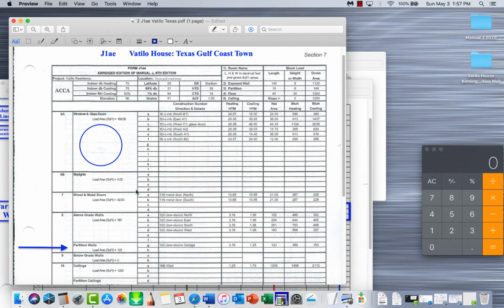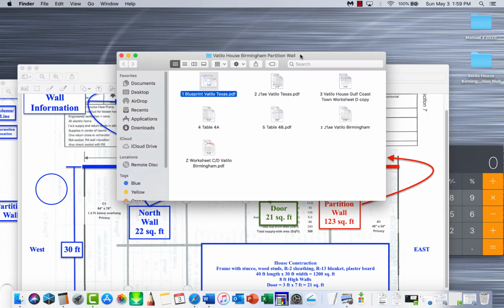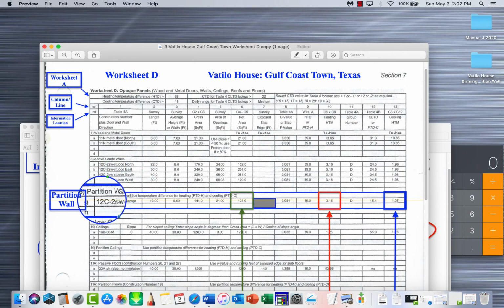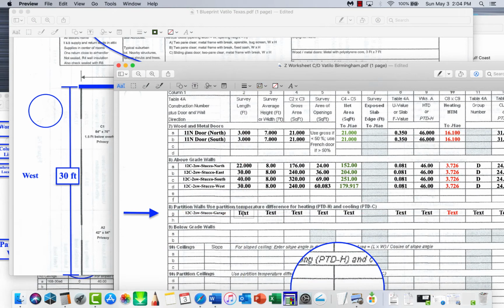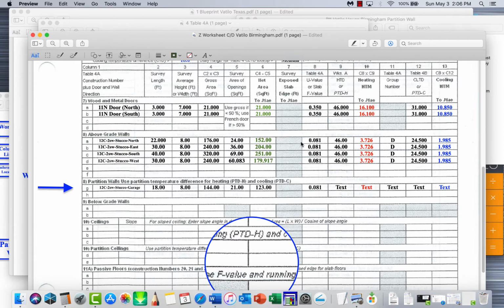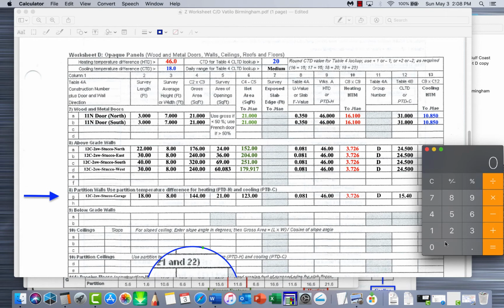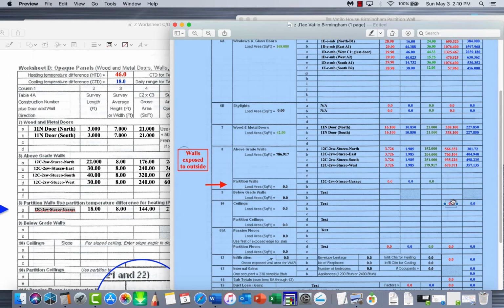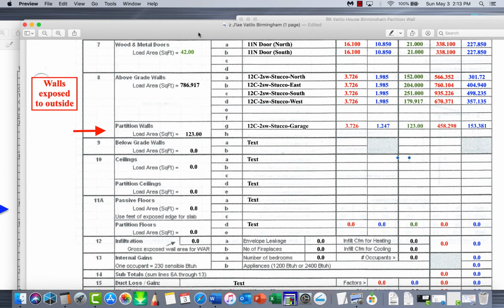Heat Load Calculation: Part 10: Vatilo Birmingham: Partition Walls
This video shows the heat load calculation for Worksheet D for the Vatilo House, Birmingham AP, Alabama for the North Attached Garage Partition Wall and transposing information to the J1ae Form.